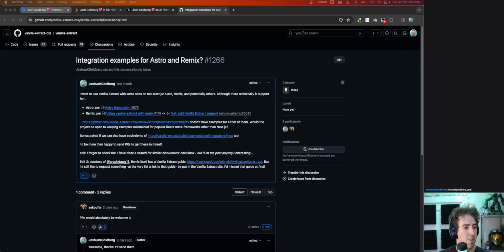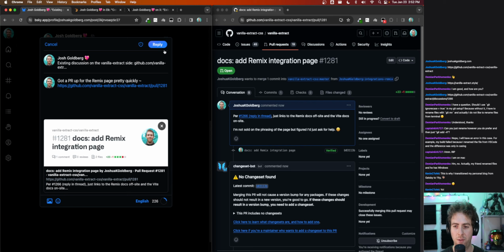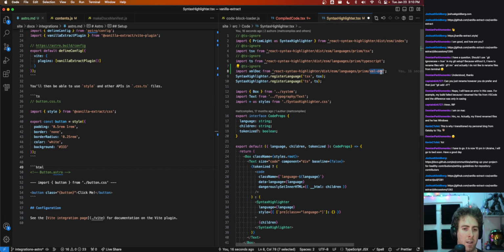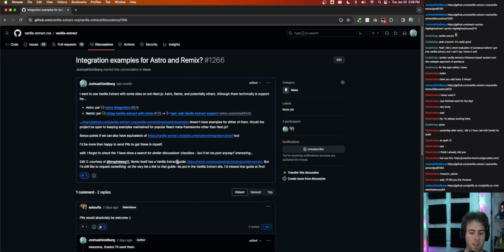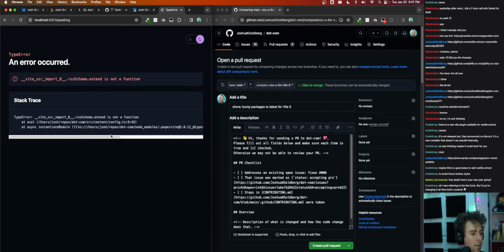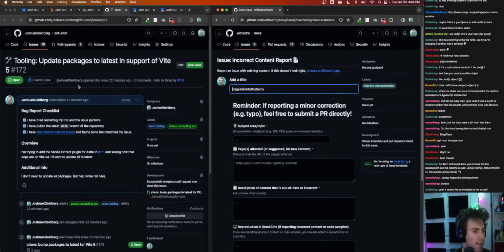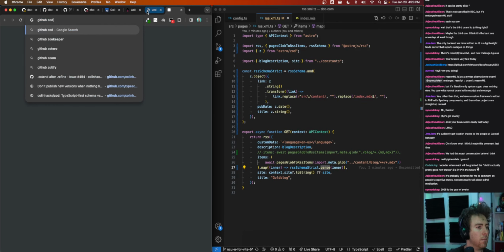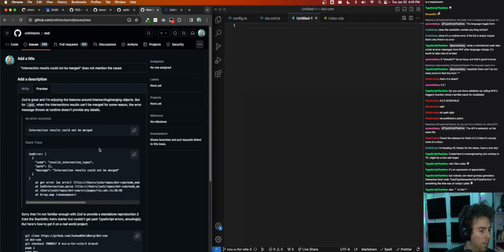January 23rd, 2024: Vanilla Extract and Astro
Starting with linking or writing Vanilla Extract integration examples for Remix and Astro, respectively. Then sinking into a configuration rabbit hole trying to upgrade my Astro site to the latest versions of packages.

* [Issue Creation] Include link to Stackblitz starter in the Incorrect Content Report 📄 template?
* [Issue Creation] RSS - Using glob imports: pagesGlobToRssItems return is not assignable to rss items
* [Issue Creation] "Intersection results could not be merged" does not mention the cause